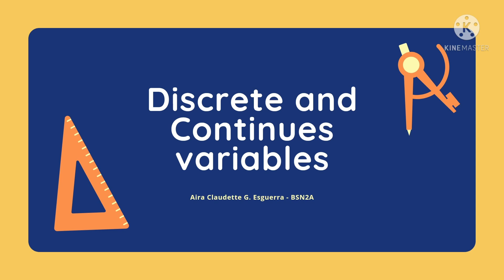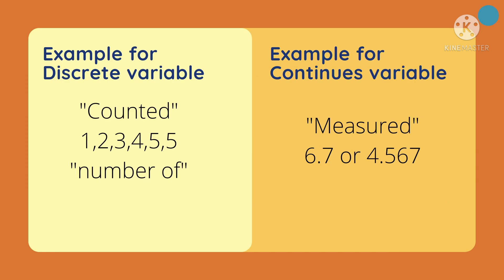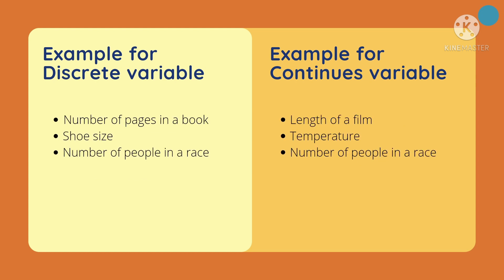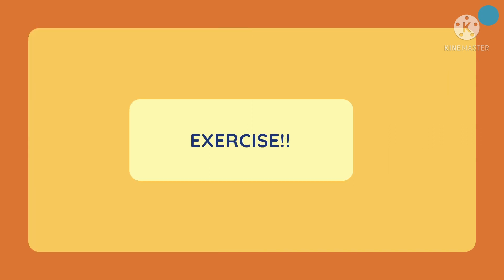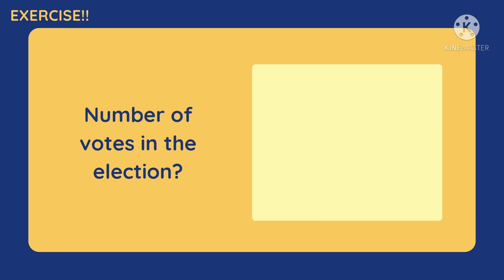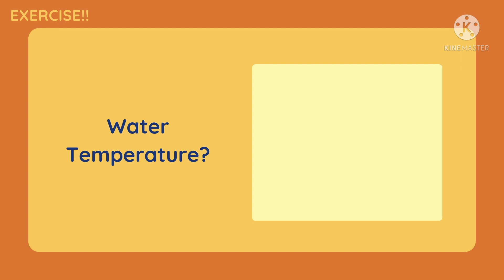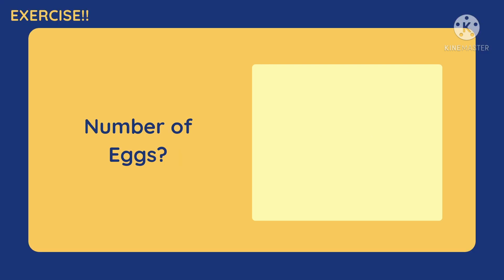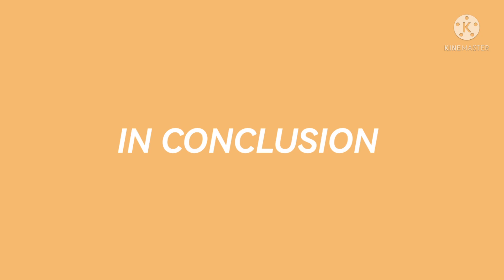DISCRETE AND CONTINUOUS RANDOM VARIABLE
TOPIC: DISCRETE AND CONTINUOUS RANDOM VARIABLE

Performance Task by:
AIRA CLAUDETTE G. ESGUERRA
BIOSTAT
2nd Semester, SY: 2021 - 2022